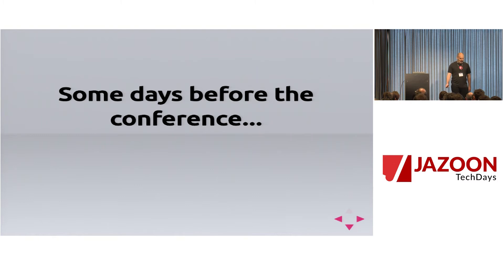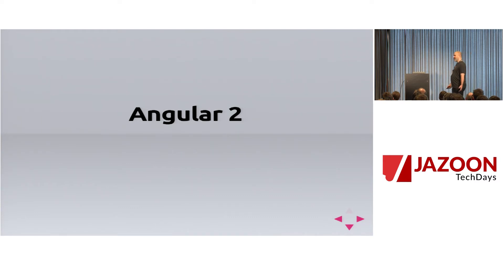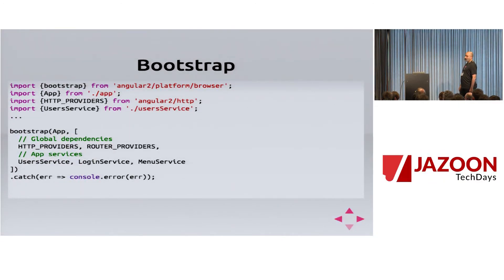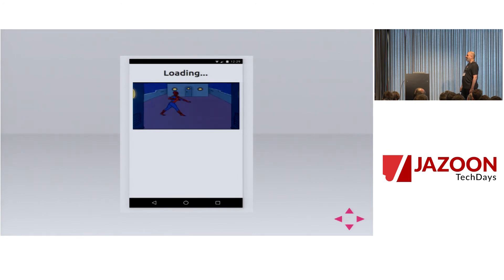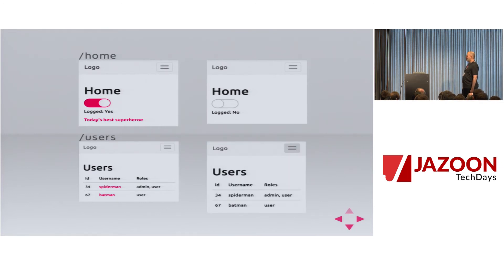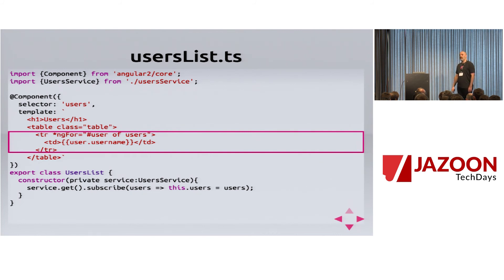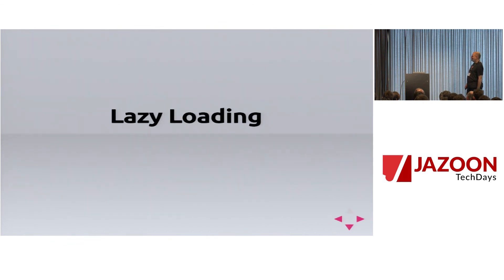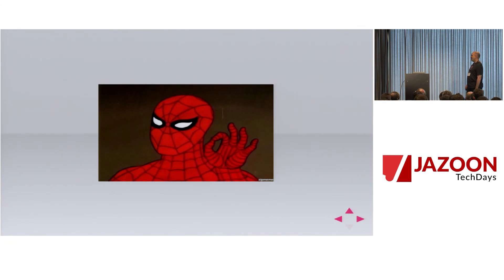Jazoon Spring 2016 Bern: Gerard Sans - The Amazing Angular 2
We don’t know when Angular 2 will be released but we know it’s going to be *AWESOME*. In this talk we are going to build a basic application while looking into different Angular 2 features like: bootstrapping, components, services, new template syntax and component routing.